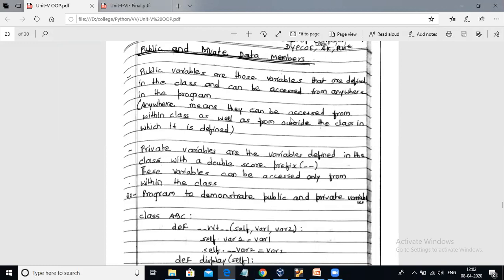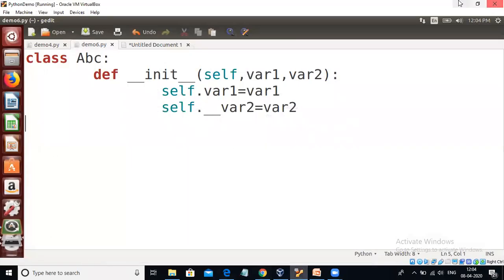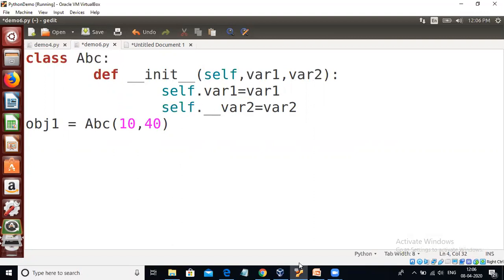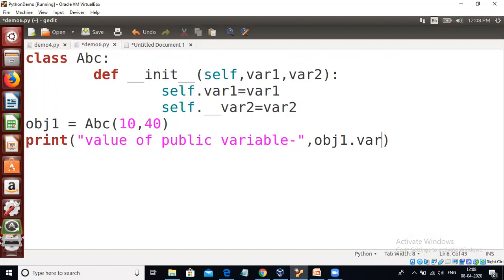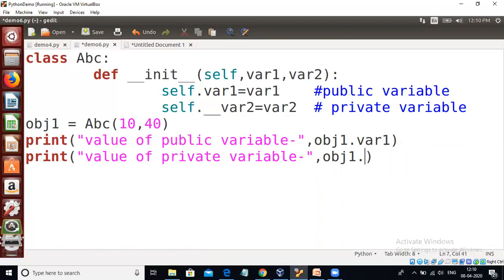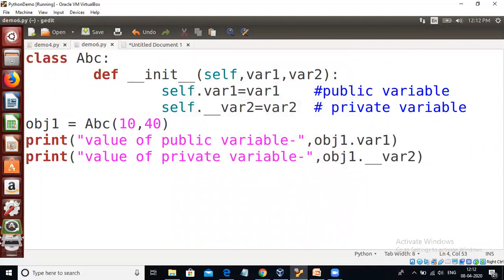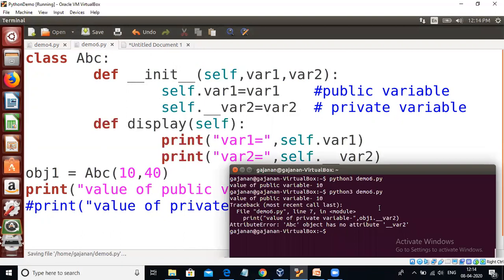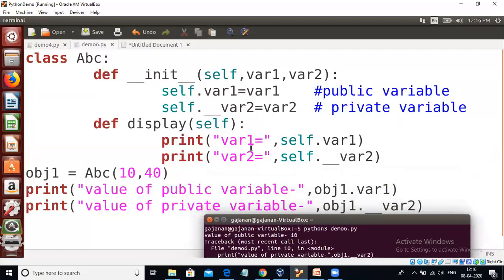Unit V Part XI Public and Private variables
This video explains Public and Private variables.